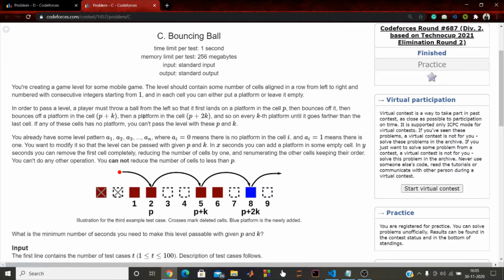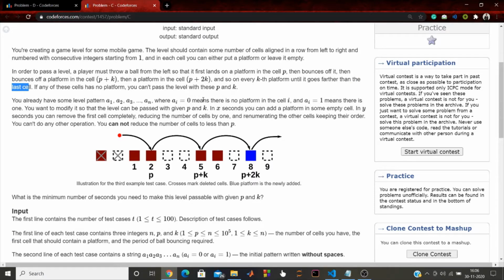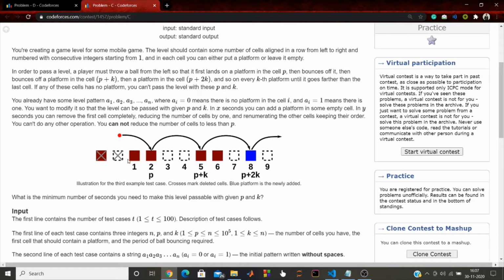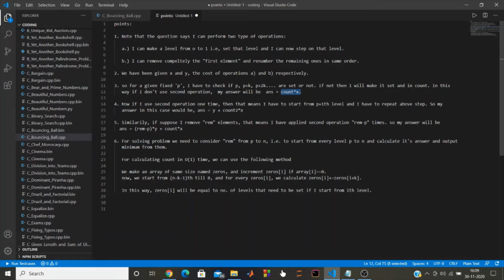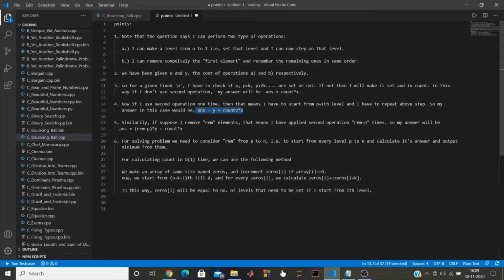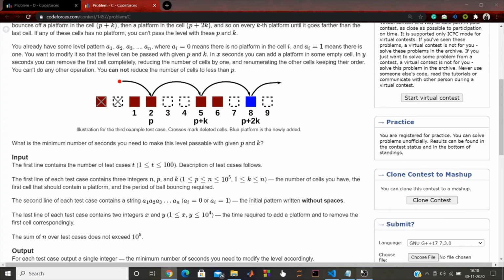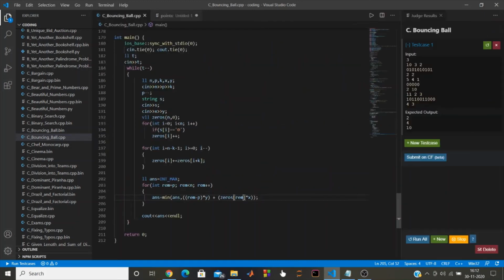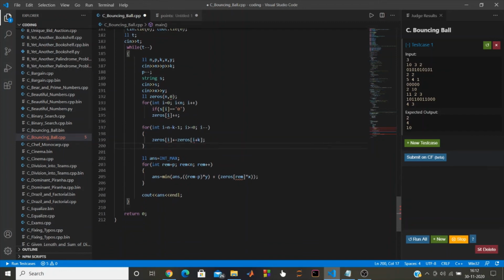Codeforces Round #687 | Problem C | Bouncing Ball